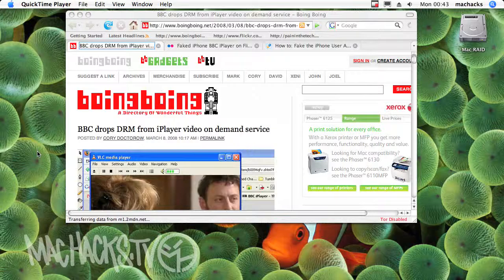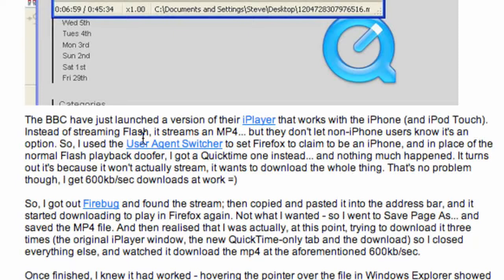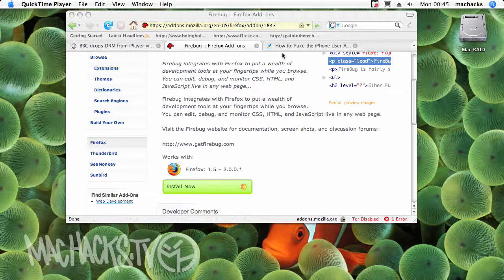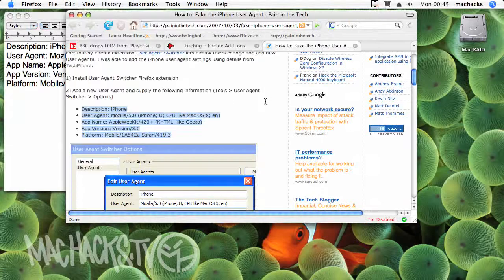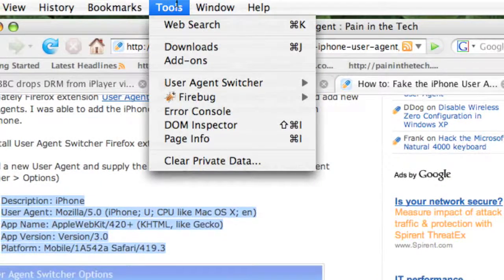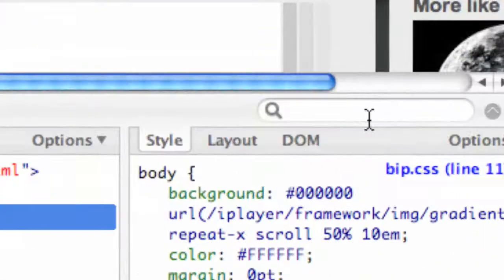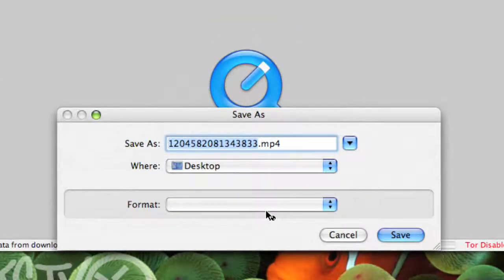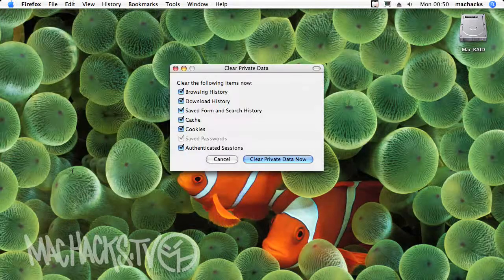How to download iPlayer files to your Mac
Here is a tutorial on how to download things from iPlayer to your Mac (Macintosh) I have different operating systems so different videos will have different operating systems.